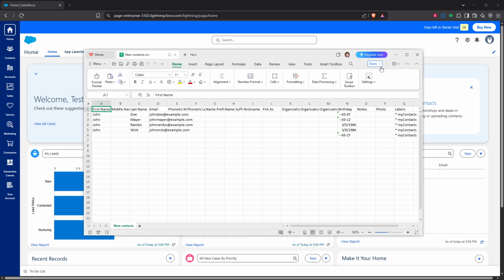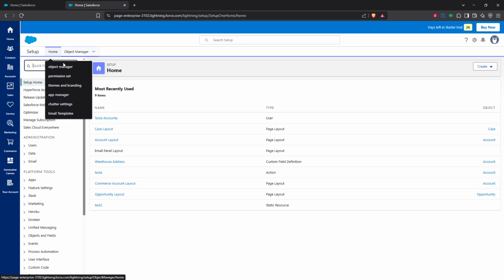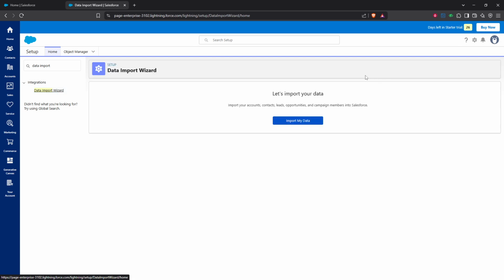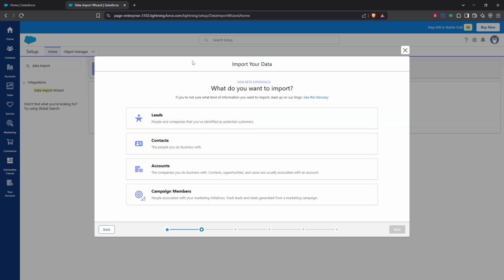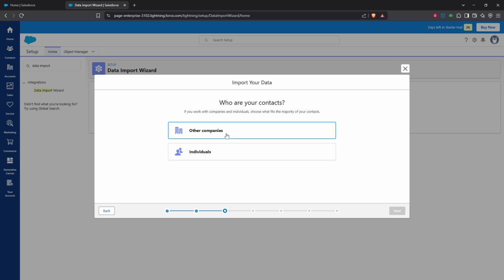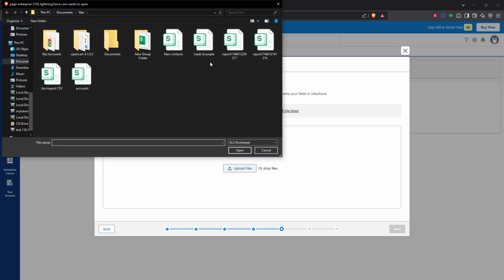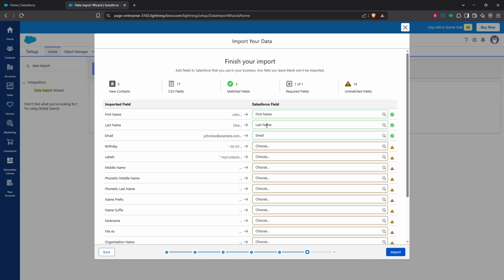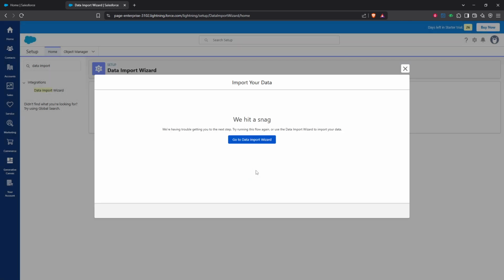How To Upload CSV File on Salesforce [2025 Full Guide]